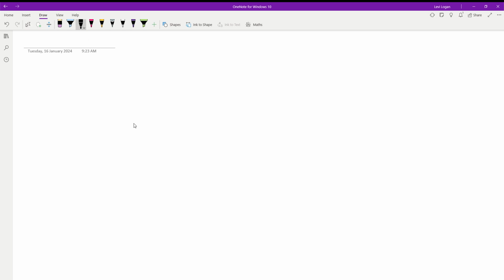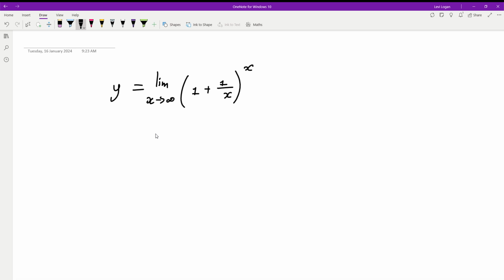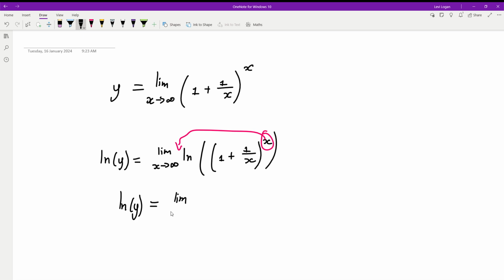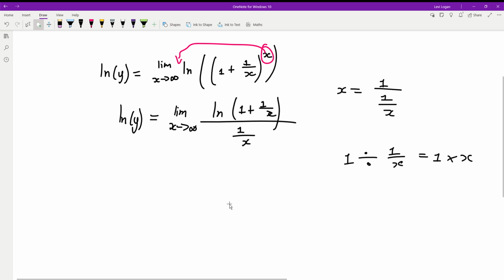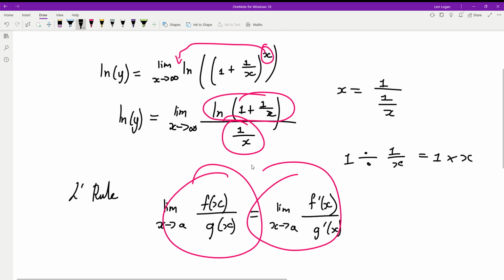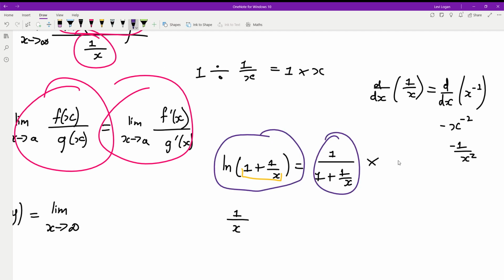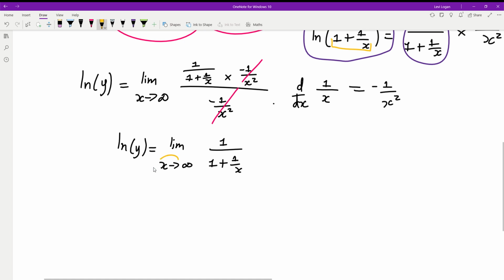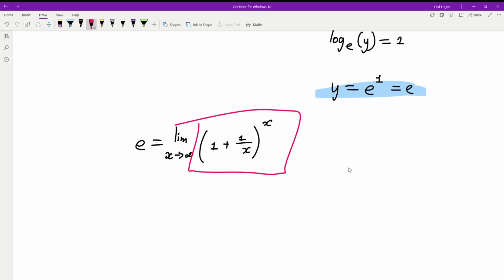This is where the number e comes from